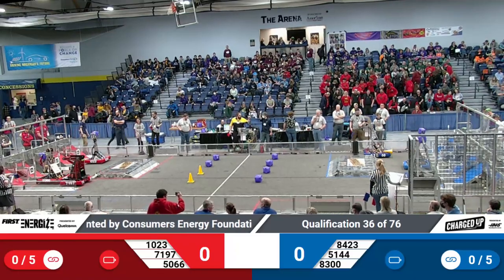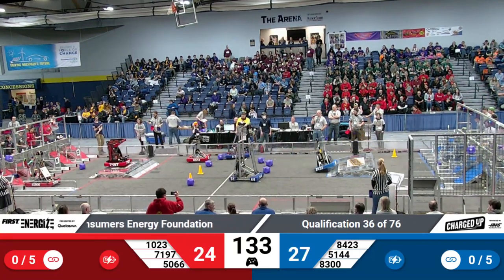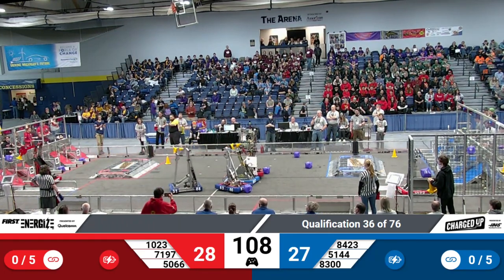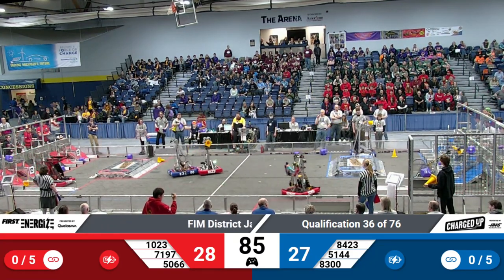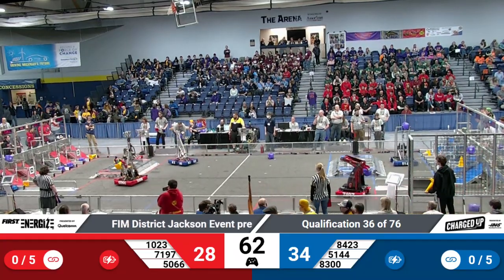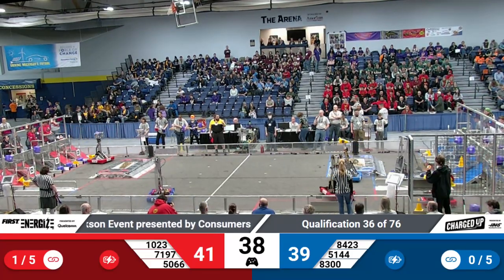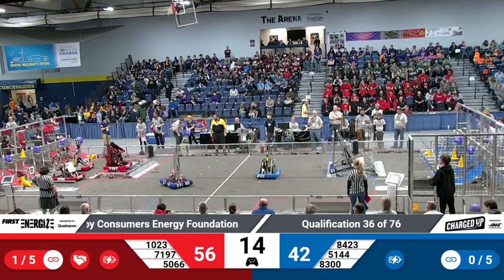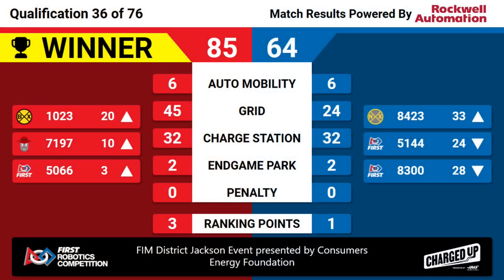Qualification 36 - 2023 FIM District Jackson Event presented by Consumers Energy Foundation